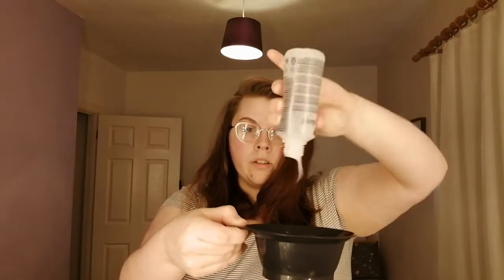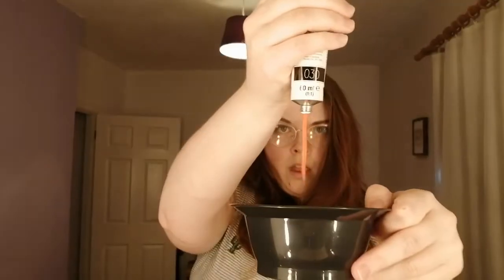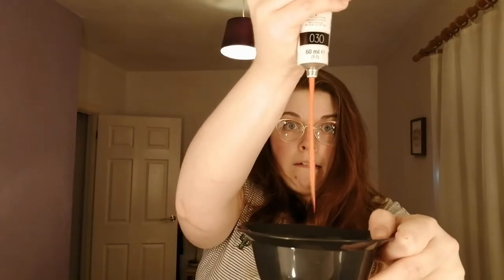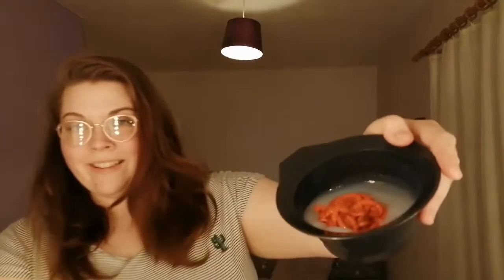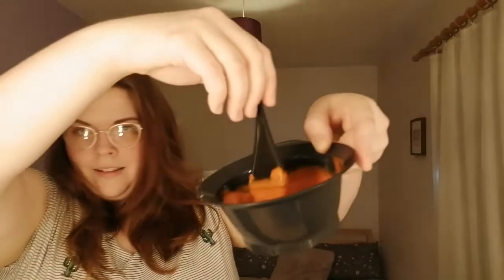My week off in lockdown - Day 2 Hair colour, real talk and silly dancing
Hey guys!

Yes we are on day two of my week off in lockdown, I have had a lot of fun today, got me a sassy new hair colour, got to sing and dance around :)

I got to make myself look silly for you guys, and I really hope you enjoy watching :) Please give this video a like and subscribe to my channel if you want to see more, I love you guys so so much byeee xxx